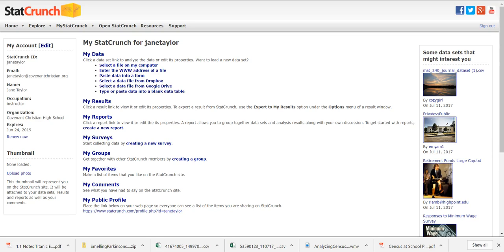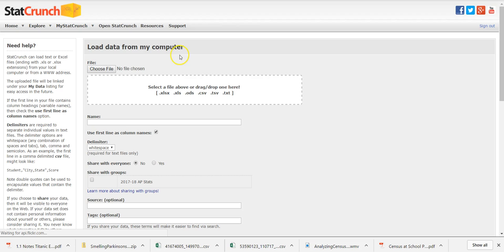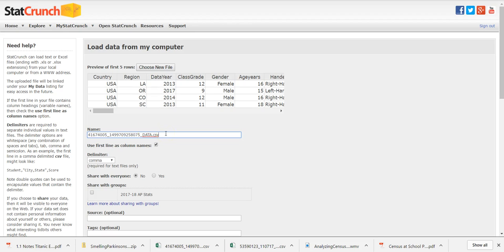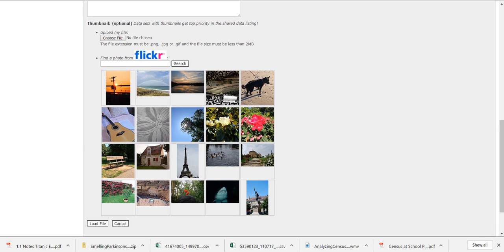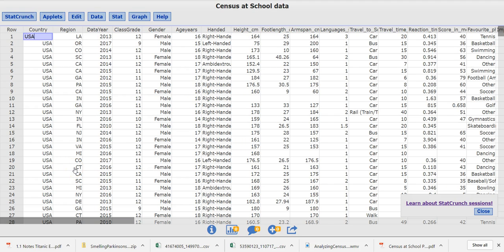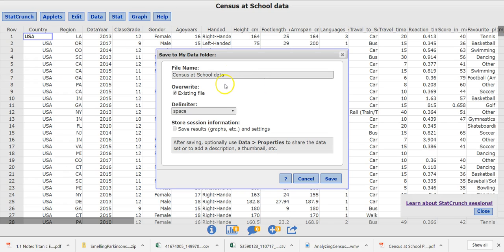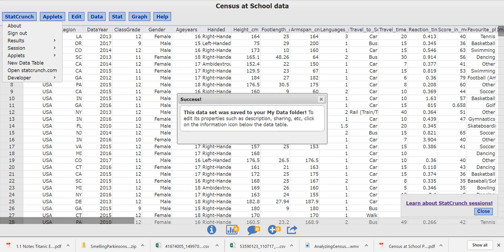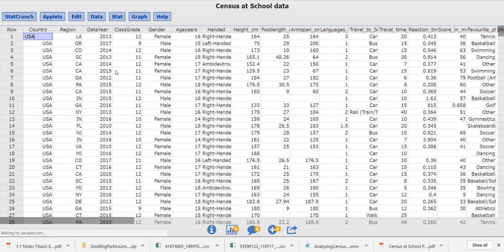StatCrunch How to Load and Save a Data file